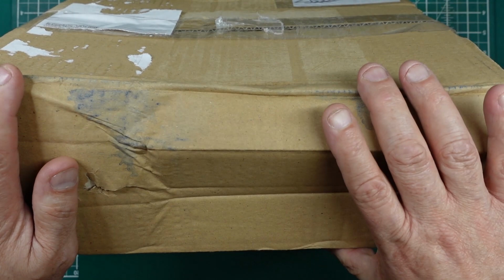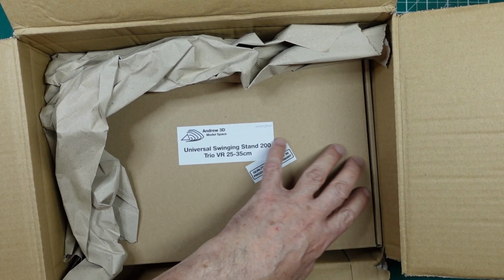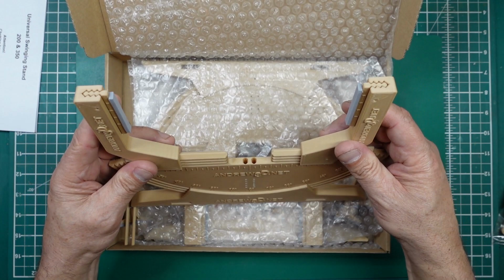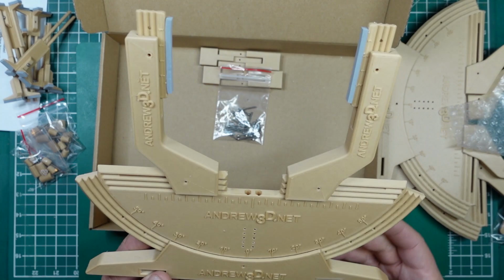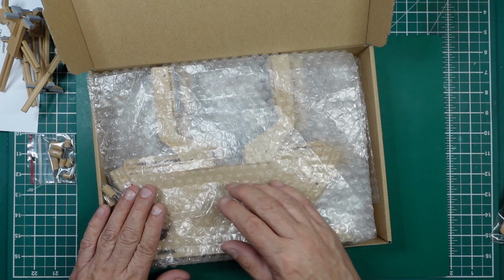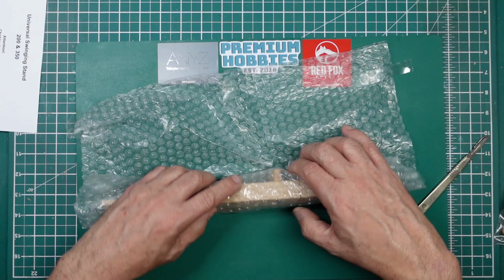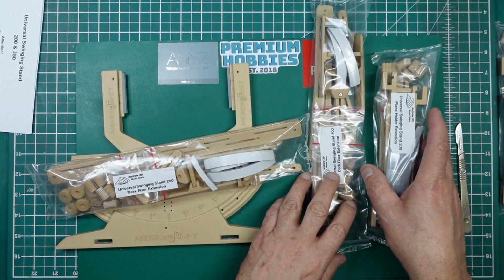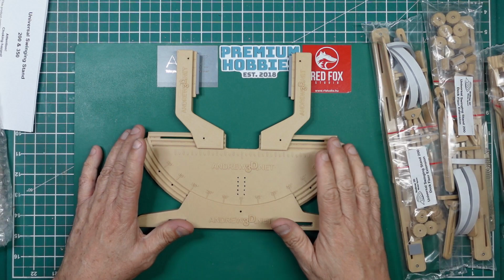Andrews 3D Model Space 1/200 swinging stand unboxing.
I saw this lovely bit of kit on Facebook and decided to order a set. It does look very well made!! If you would like to contribute to the channel.. please look